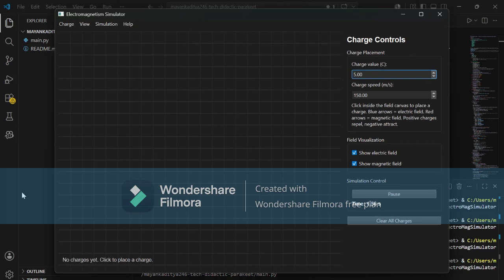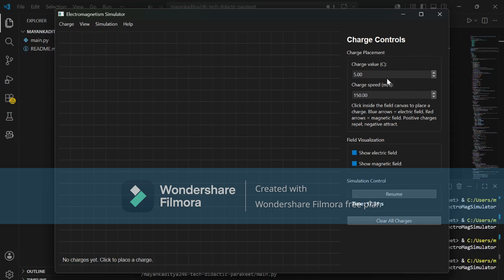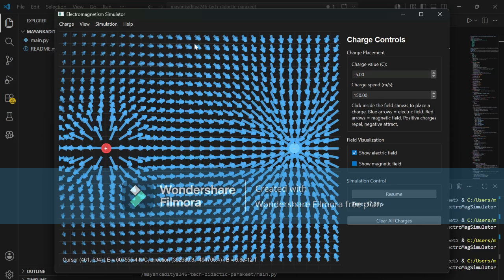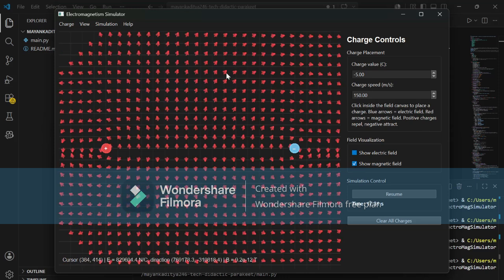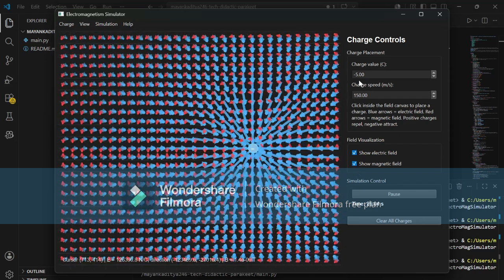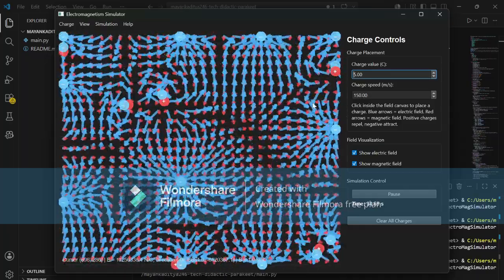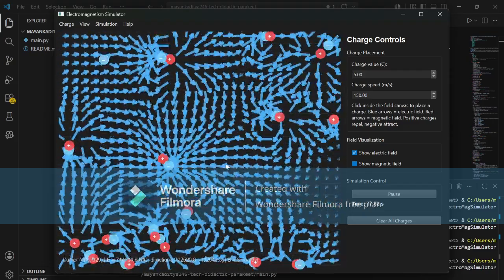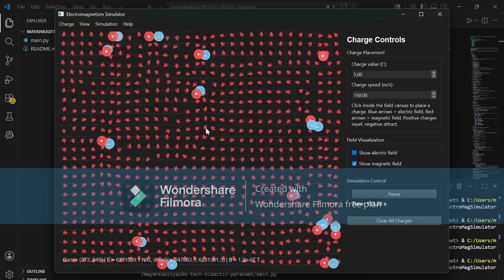ElectroMag Simulator Demo Vid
Created and Developed by Mayank, Aryaman, Neel and Atharv